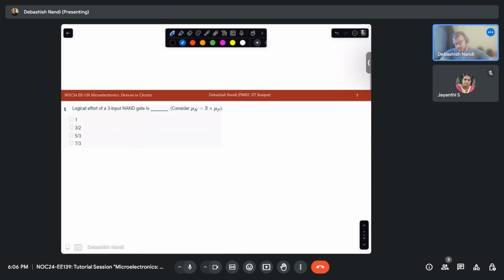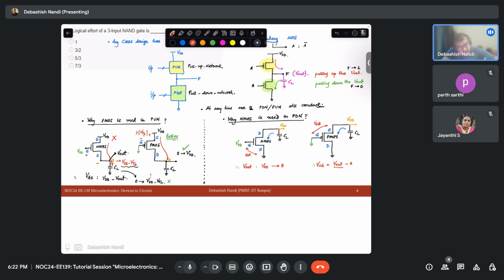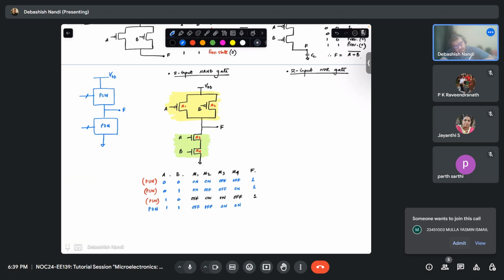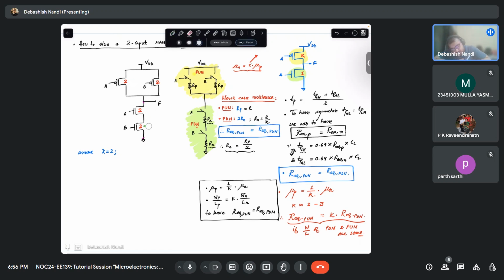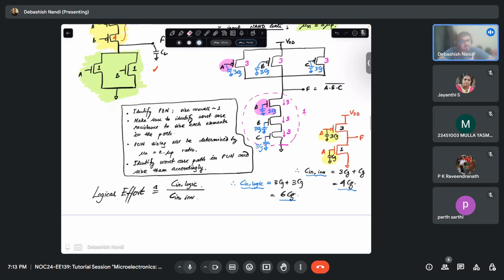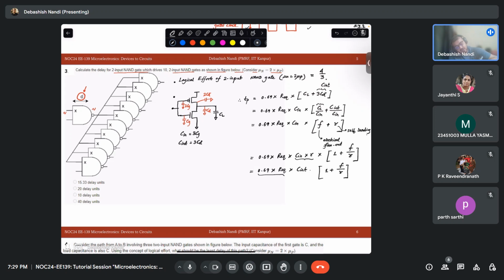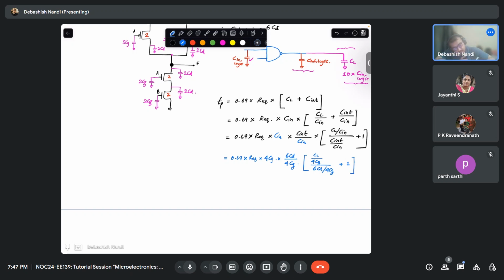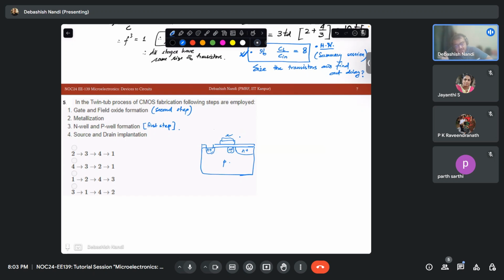Week-7 Tutorial (Microelectronics: Devices to Circuits) : NPTEL NOC24 EE-139, Y2024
This video contains the Week-7 Tutorial Session held by Mr. Debashish Nandi (TA, PMRF, IIT-K).

This covers some sample problem-solving techniques involving CMOS gate sizing, Logical Efforts, Electrical fan-out, Self-Loading, Clocking Gates, Delay analysis, twin-tub processes, etc.